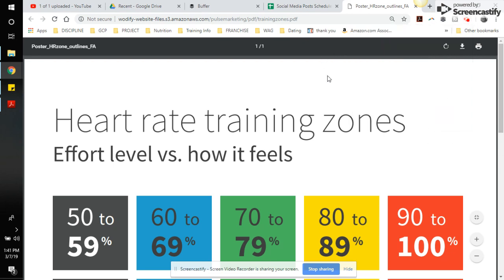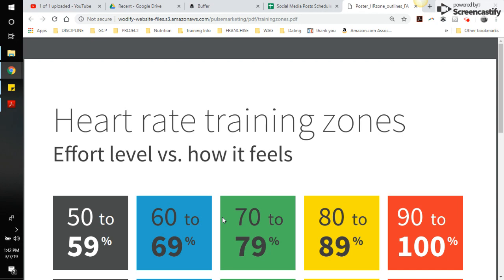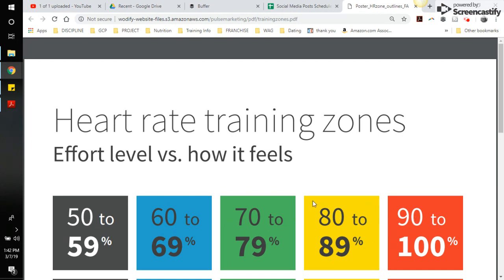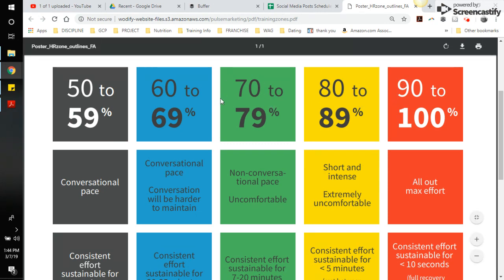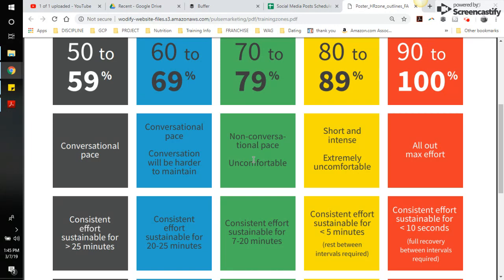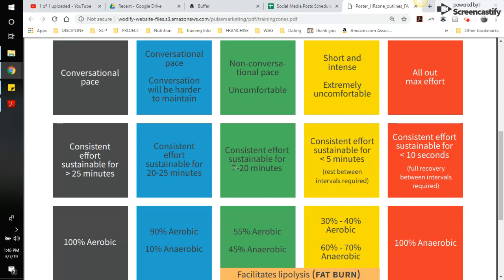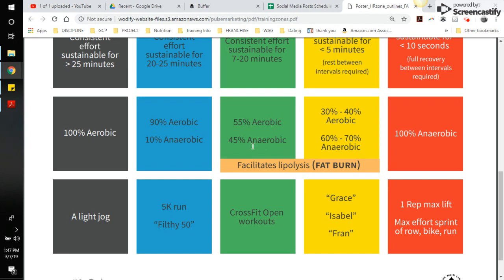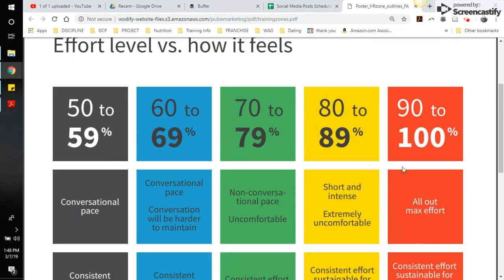The GCP Way: MyZone Effort Levels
This video will walk you through how the MyZone effort levels work for Wodify Pulse. We walk through what kind of effort you should be giving to achieve each level.